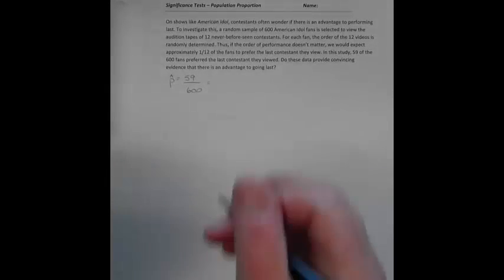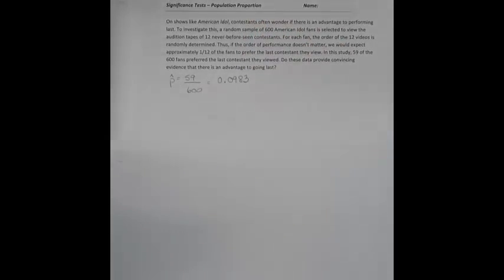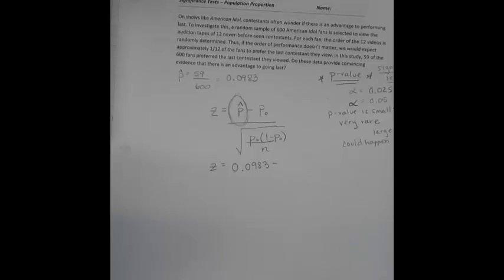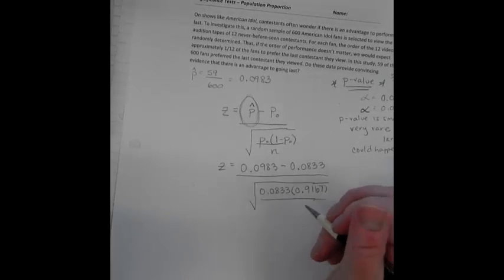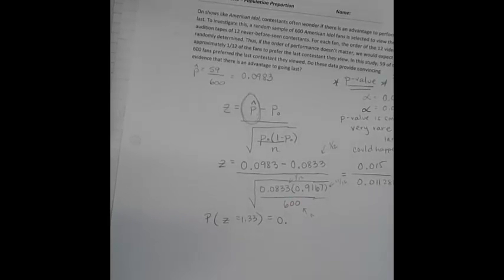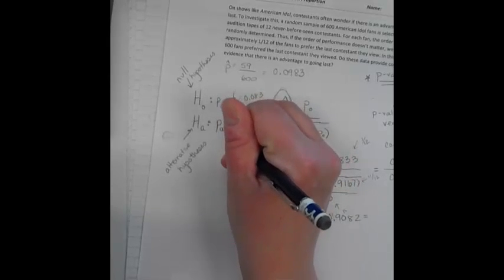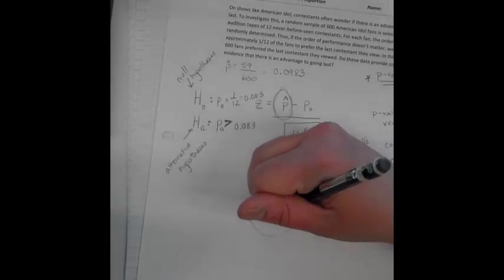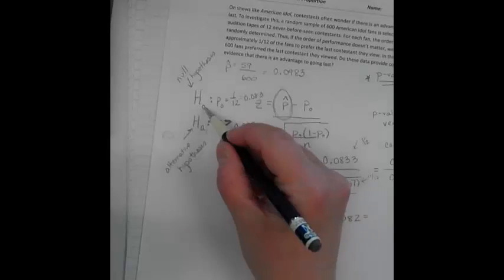significance test prop part 1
significance test